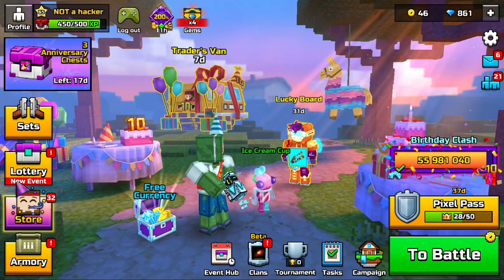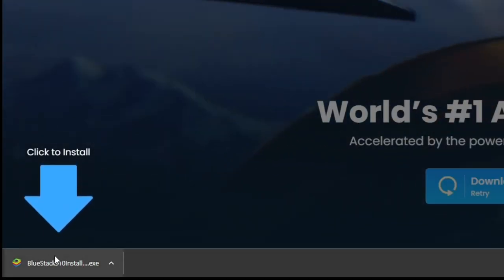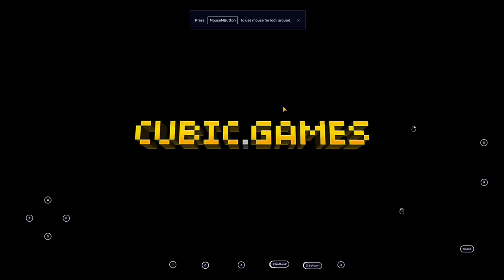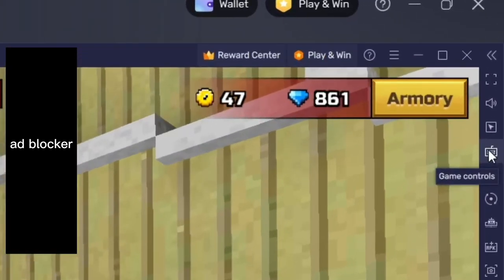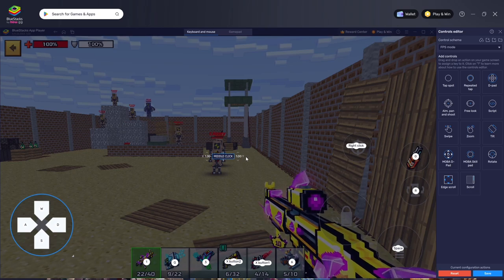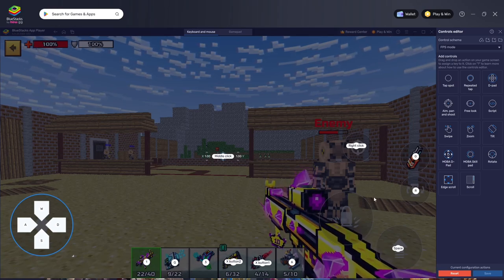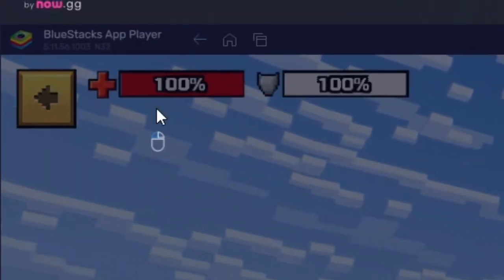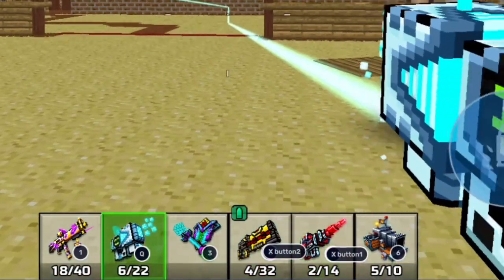[NOT WORKING] How to get Pixel Gun 3D on PC! [FREE] Full tutorial + controls guide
In today’s video I will be showing you guys how you can download pixel gun on PC!